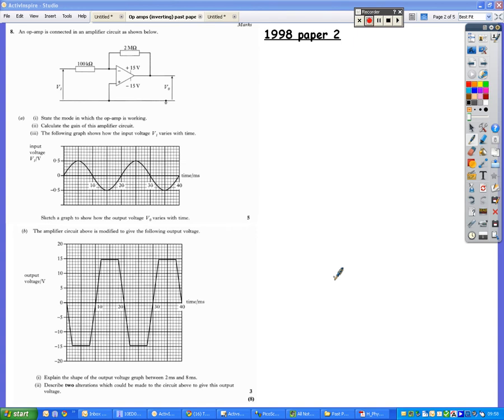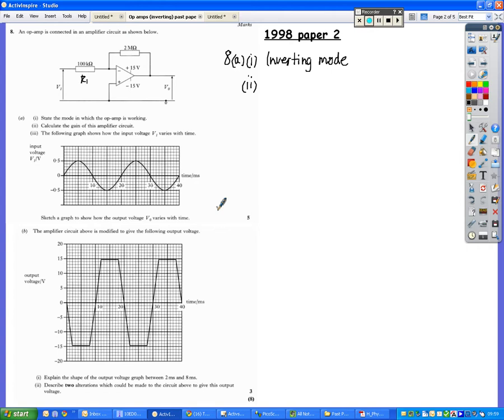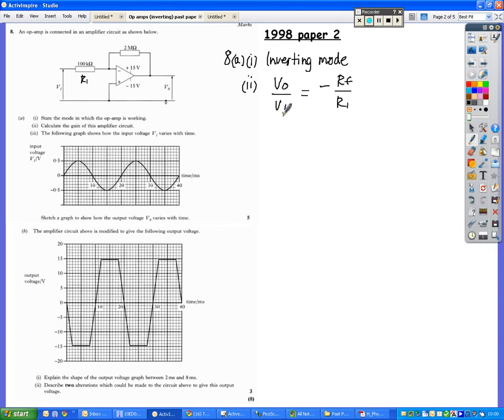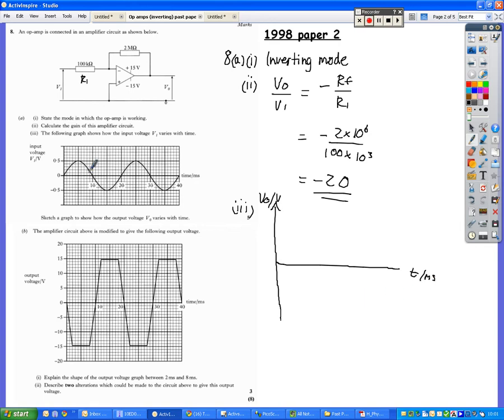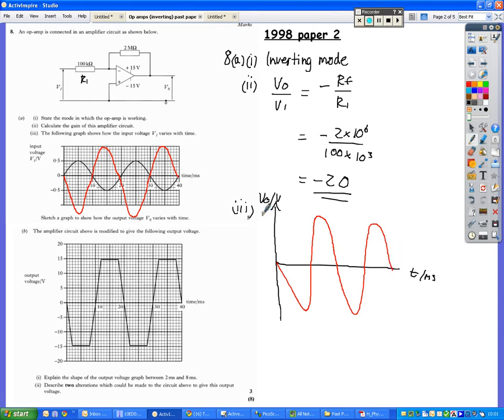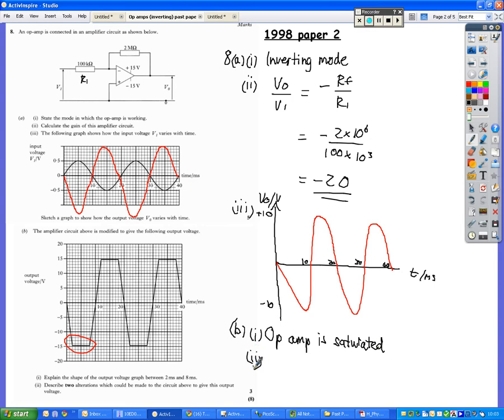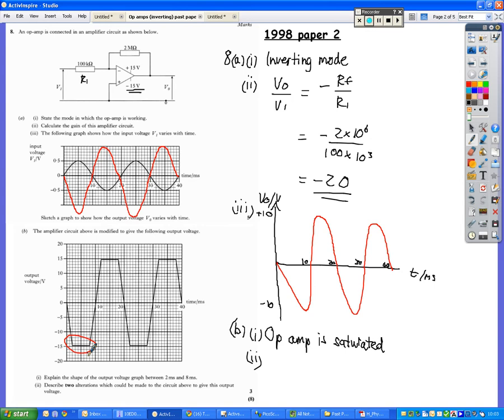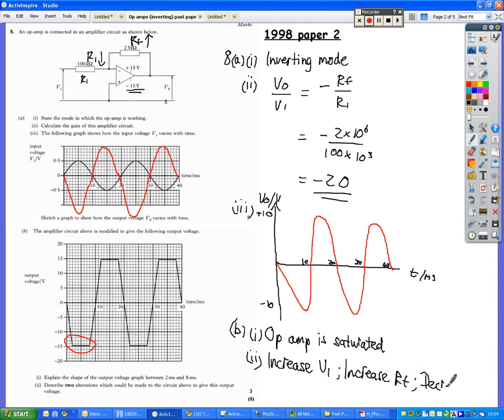1998 Paper 2 Q8 Inverting op amps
Solution to the Higher Physics 1998 Paper 2 Q8 on inverting op amps.